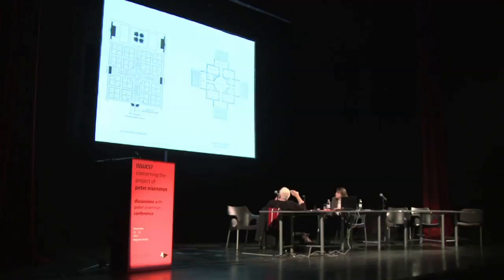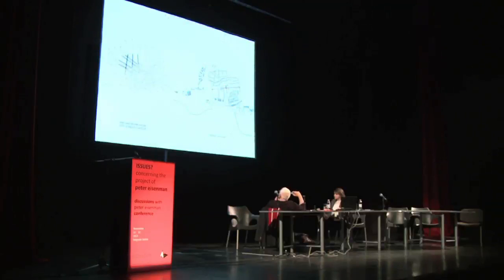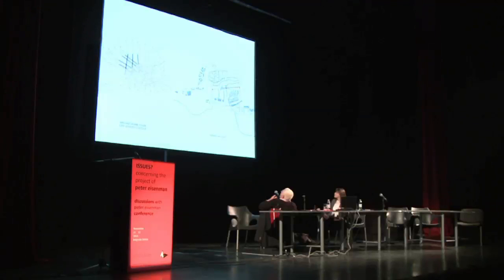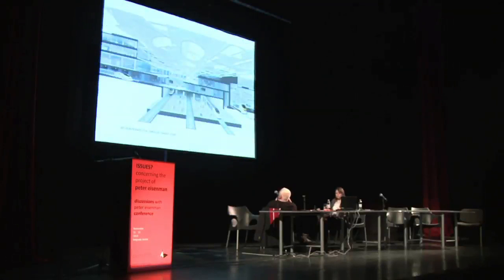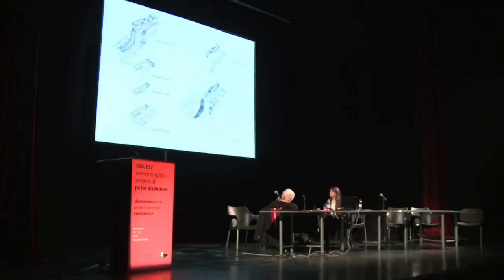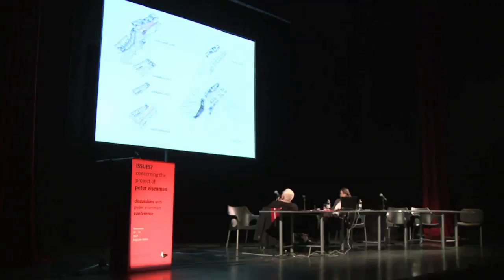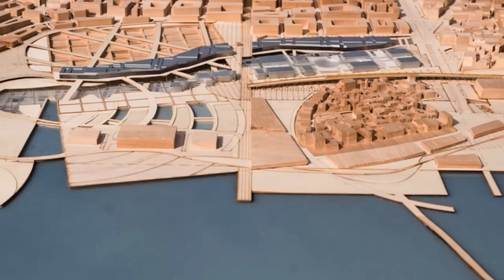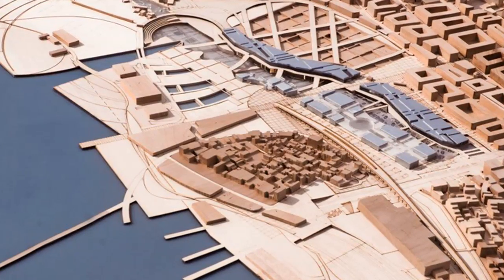Peter Eisenman - Conference Closing Lecture (Part 2 of 2)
Conference: ISSUES? Concerning The Projects Of Peter Eisenman
University of Belgrade - Faculty of Architecture
12 November 2013

Peter Eisenman, Yale School of Architecture, Eisenman Architects, USA